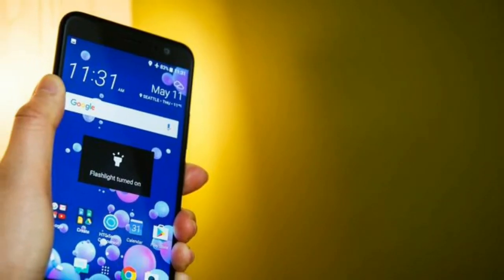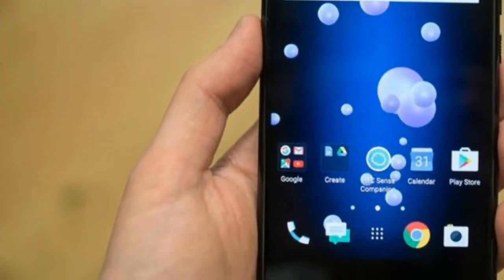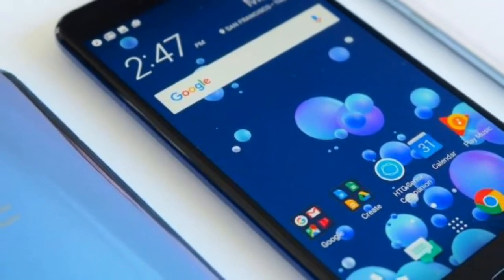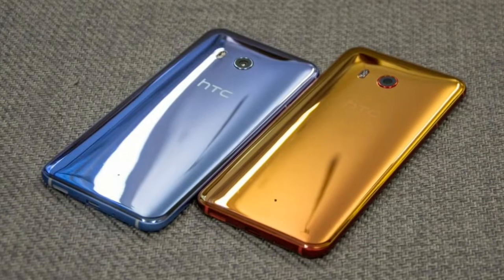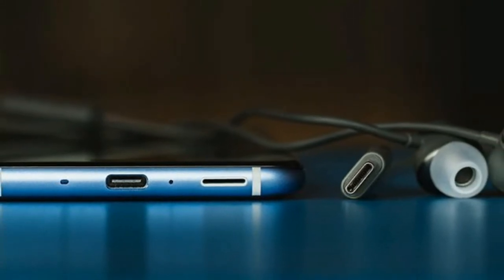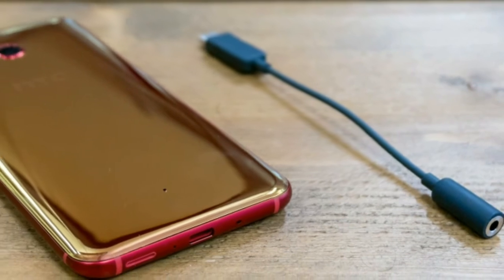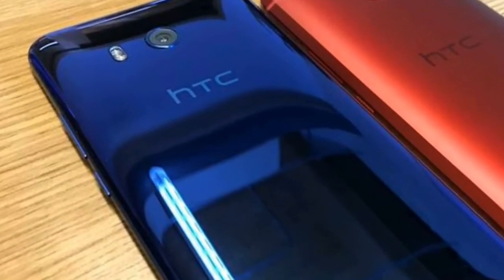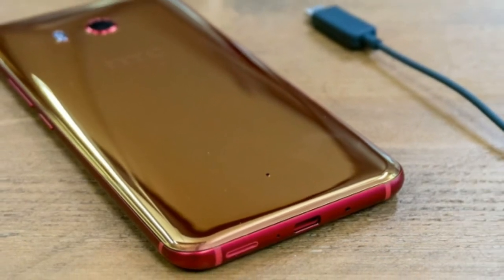HTC U11 Screen & Battery Life